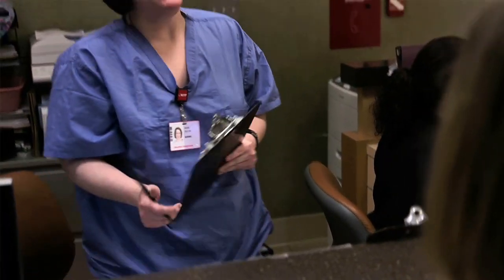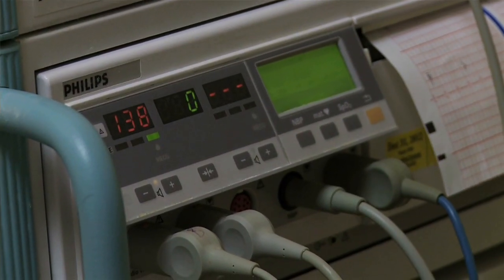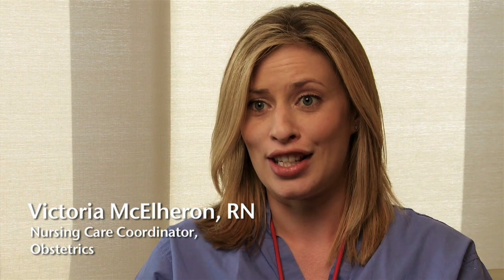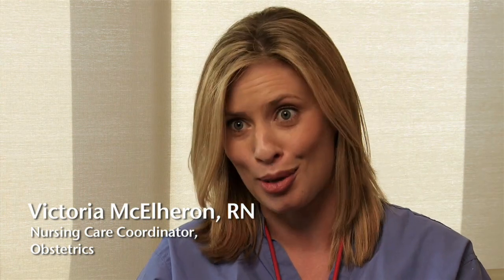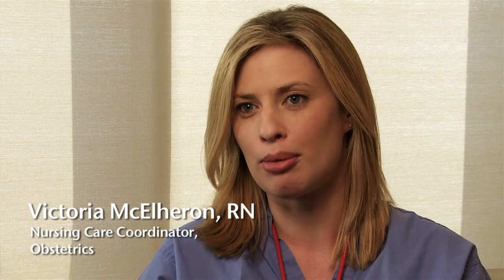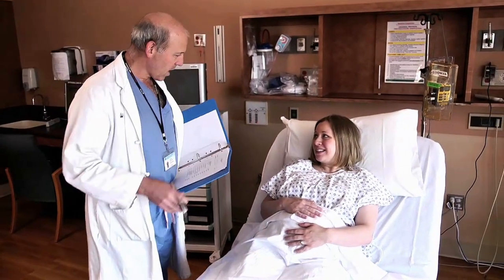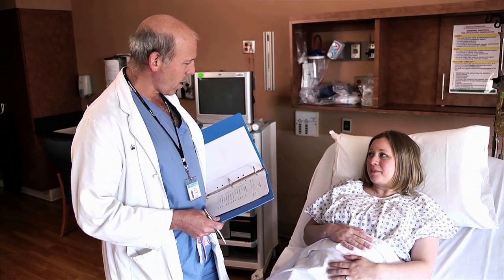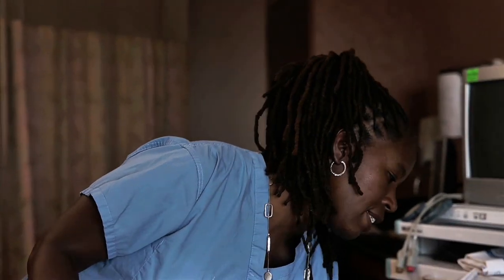Tour of the Labor and Delivery Unit at Sloane Hospital for Women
This is a Tour of the Labor and Delivery Unit at Sloane Hospital for Women at Columbia University Medical Center. This video will give you information about what happens when you arrive at the hospital as well as information about the nursing staff, your anesthesia care, your obstetric care, and what happens after the baby is born.